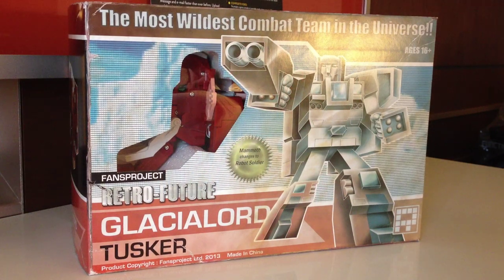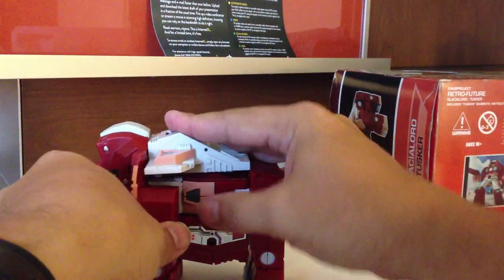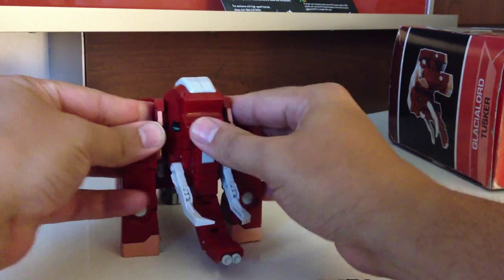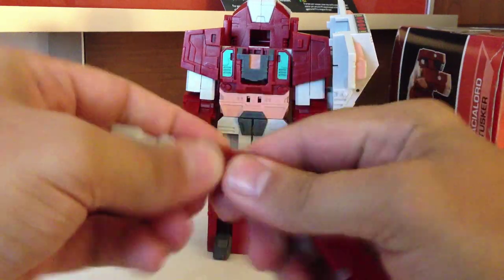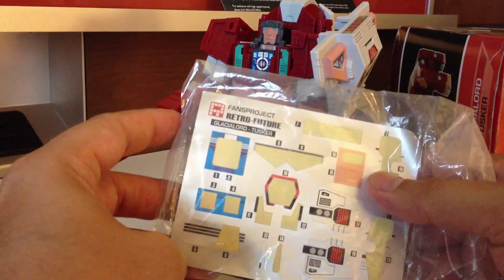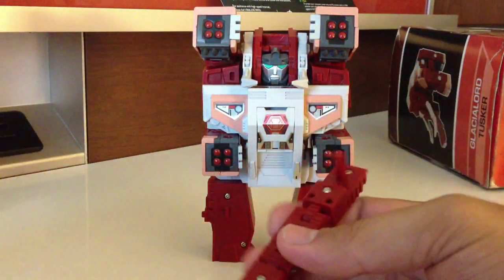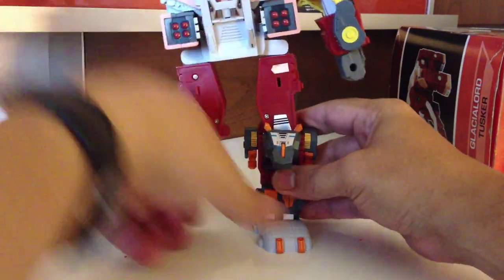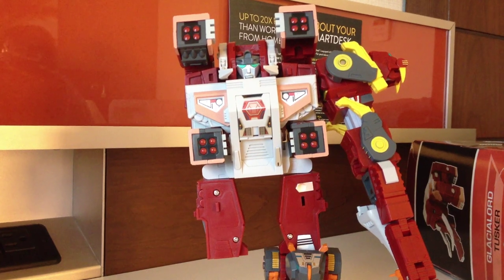FansProject Retro-Future - TUSKER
A look at the awesome leader of the Glacialbots, Tusker! A very neat retro-styled, scramble city type combiner, preorders up soon